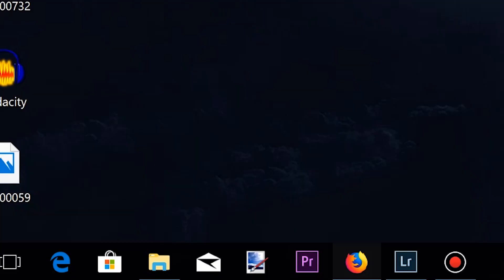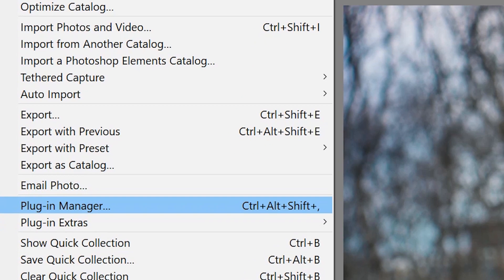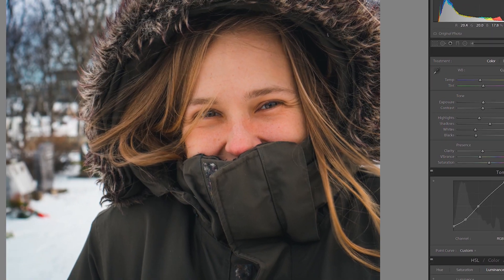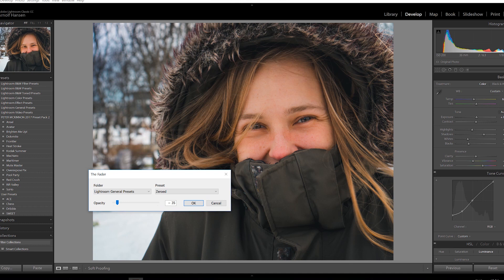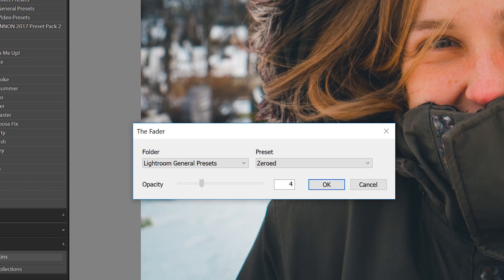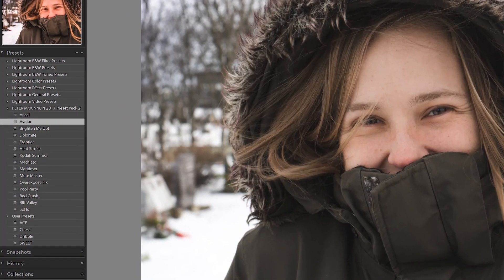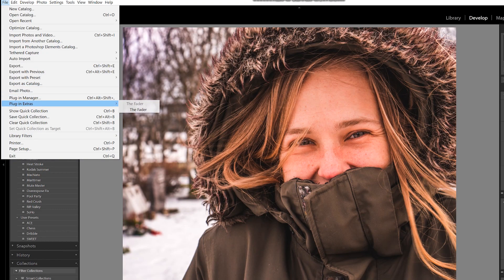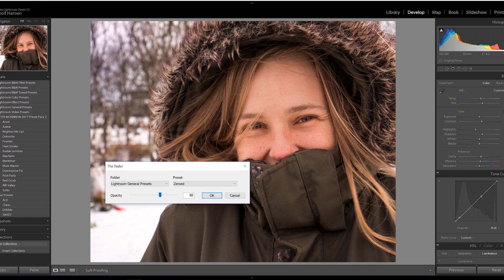LIGHTROOM TUTORIAL | How to ADJUST THE OPACITY of PRESETS!